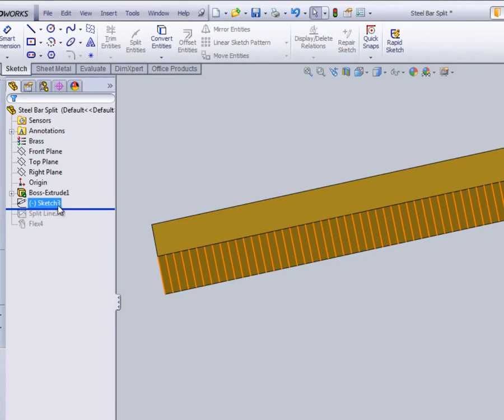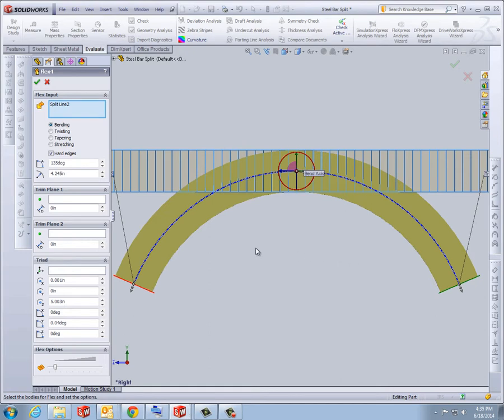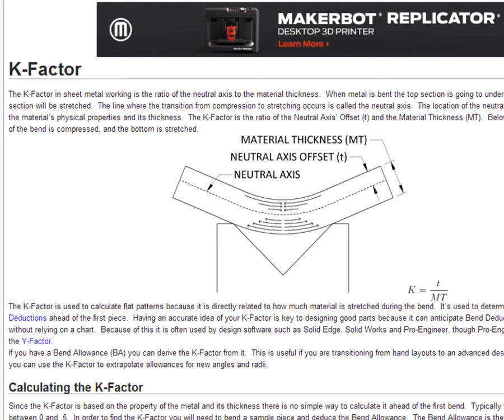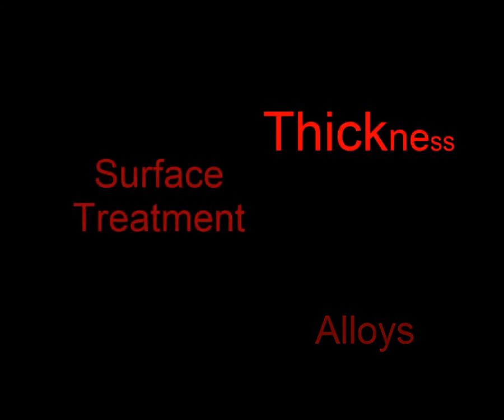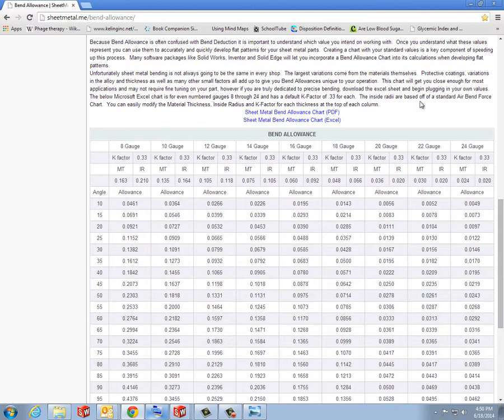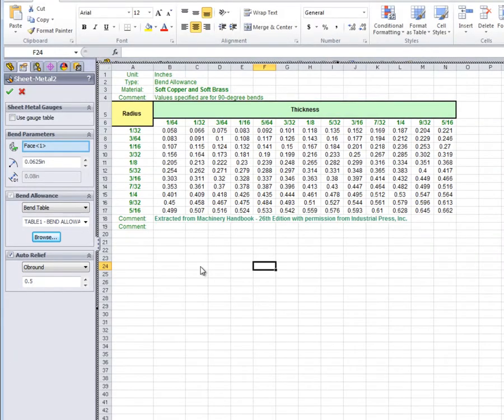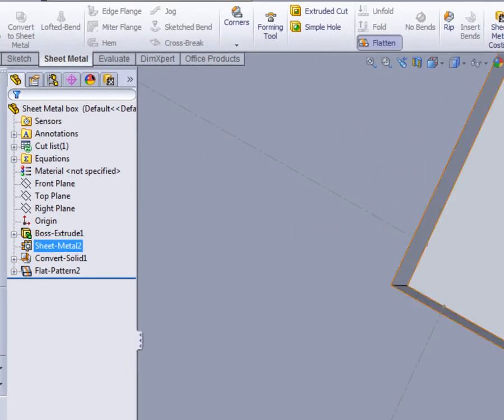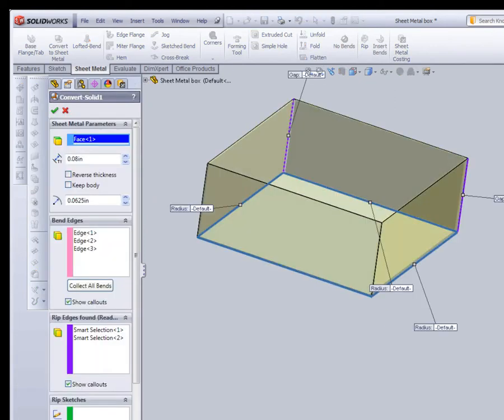LCSC WFT Mod 6 Lesson 2 K-Factors and Auto Relief Options for Sheet Metal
Demonstrates the effect of the K-factor, and how to modify it.  It also demonstrates the effect on corners of selecting different Auto Relief options.